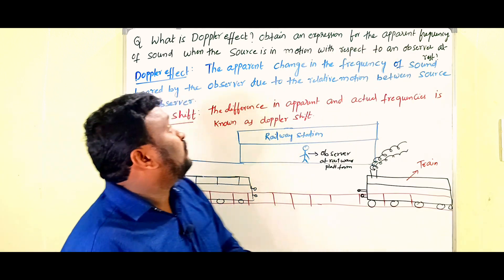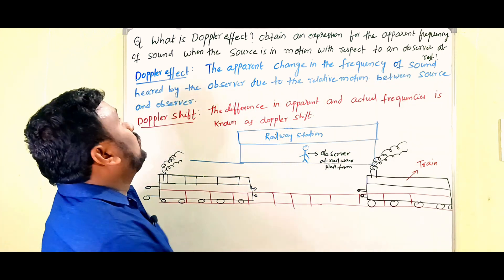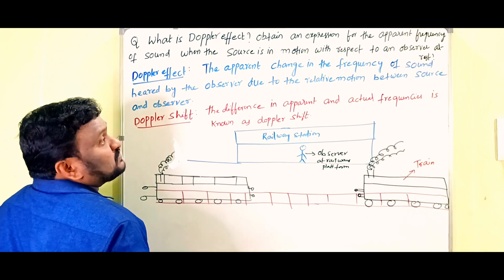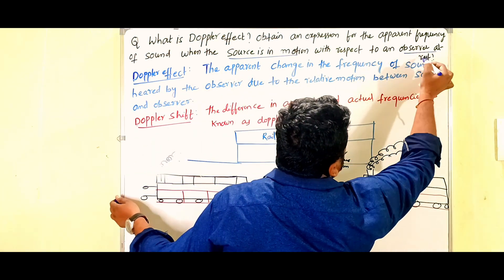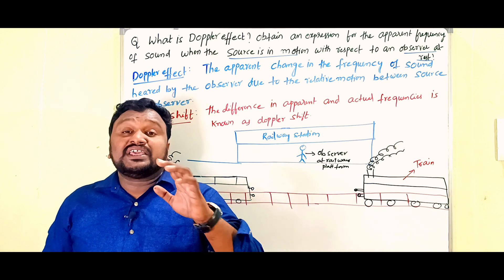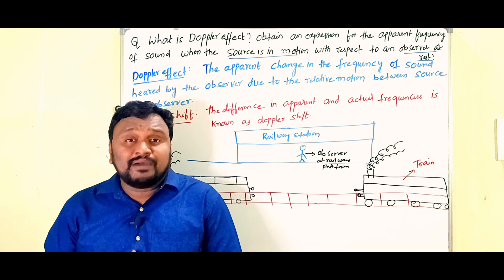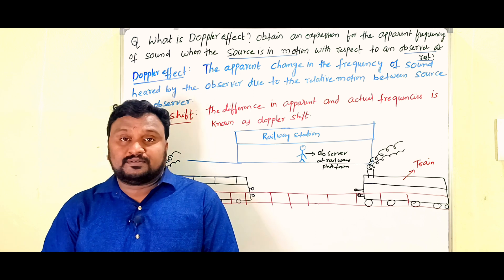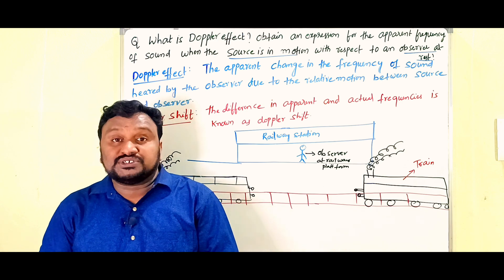Doppler effect || when source is in motion and observer is at rest || class12 || WAVES